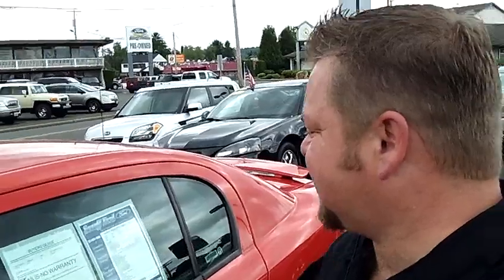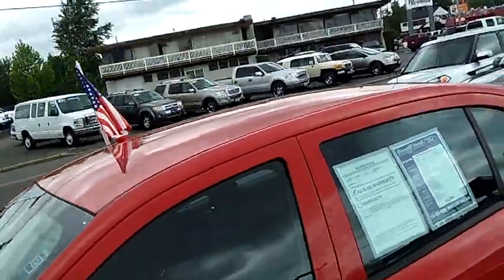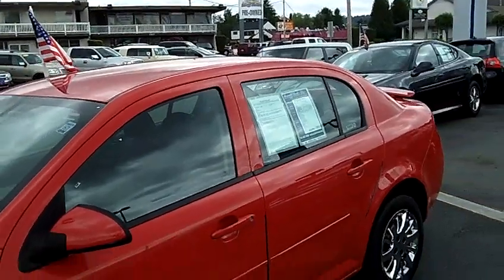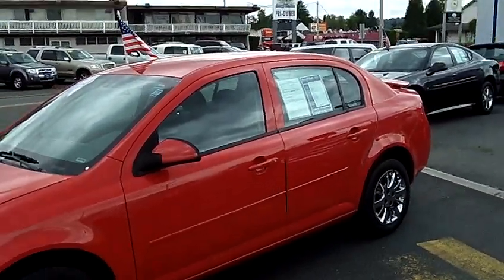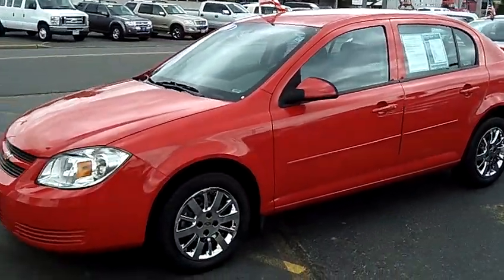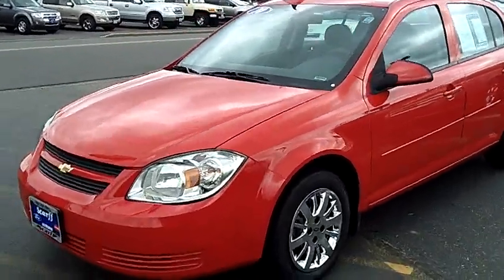2010 Chevrolet Cobalt LT (Stk# 32380)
2010 Chevrolet Cobalt LT (Stk# 32380)